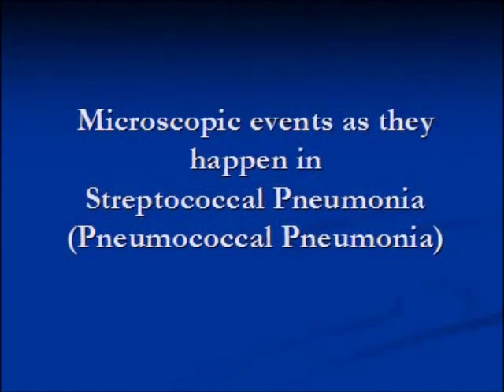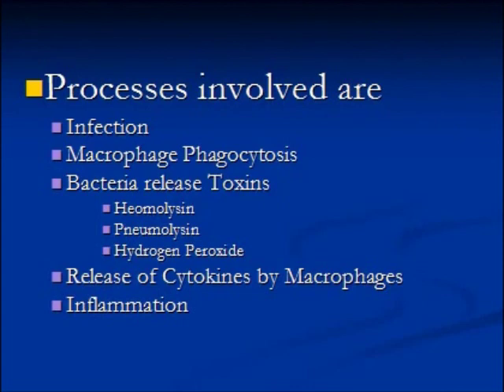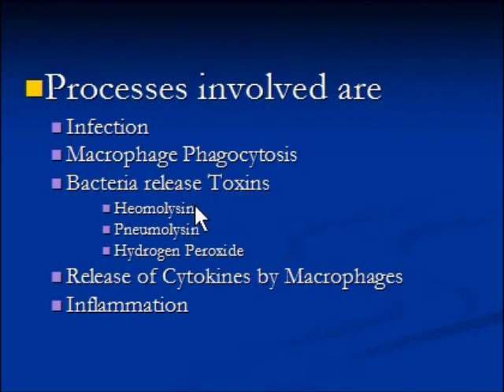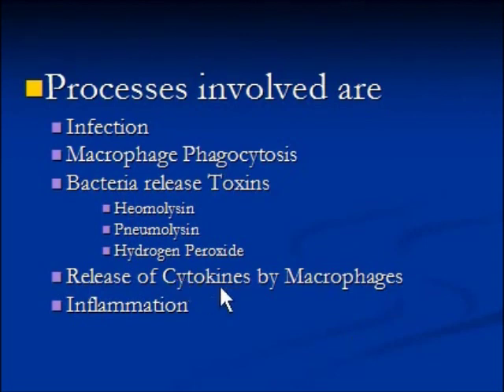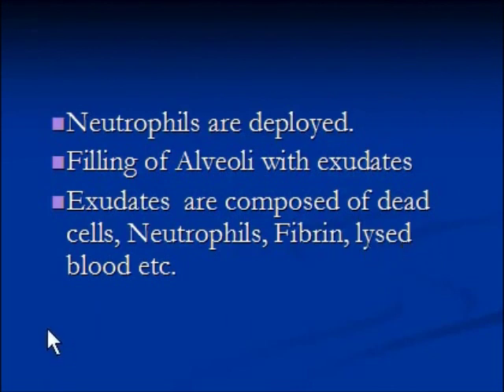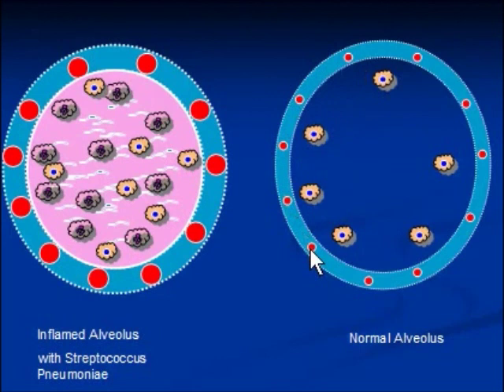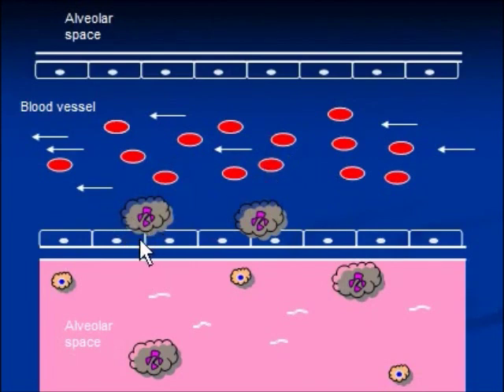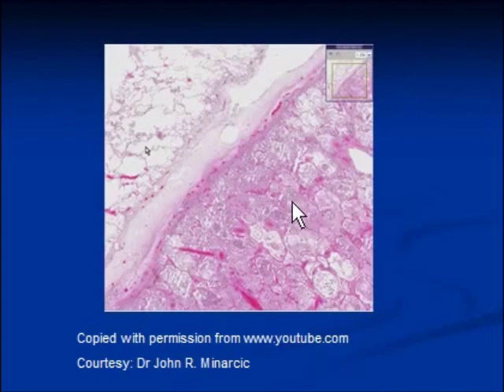Streptococcus pneumoniae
Streptococcus pneumoniae is a viruses commonly discovered in the nasal area and neck. The viruses can sometimes cause certain sickness in kids, the aging adults and other people with damaged natureal defenses.